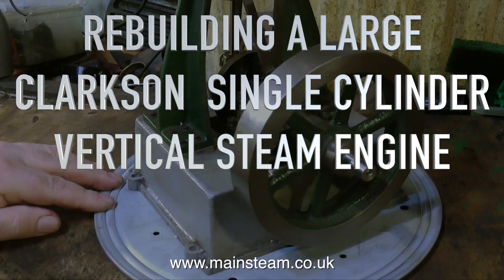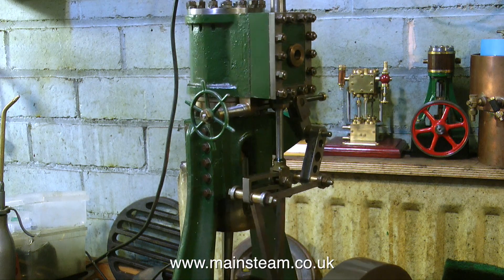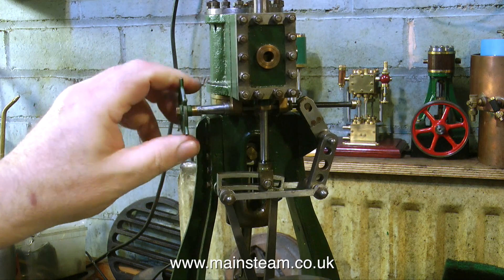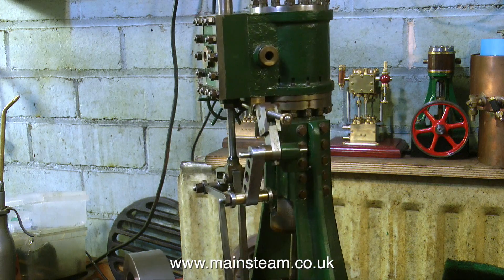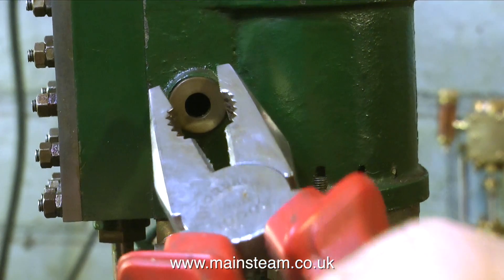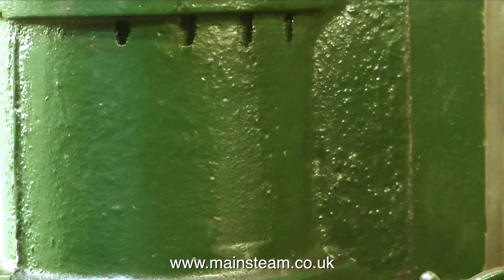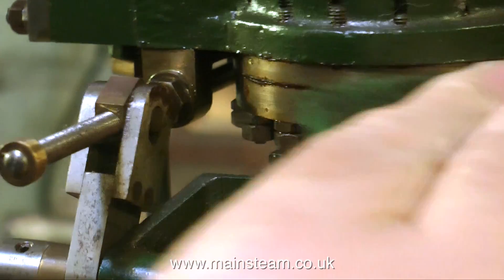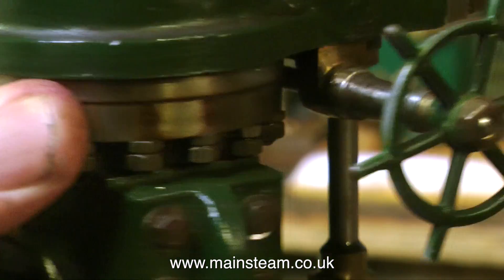REBUILDING A LARGE CLARKSON VERTICAL STEAM ENGINE - PART #1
REBUILDING A LARGE CLARKSON VERTICAL STEAM ENGINE - PART #1 - having a quick look over the engine .